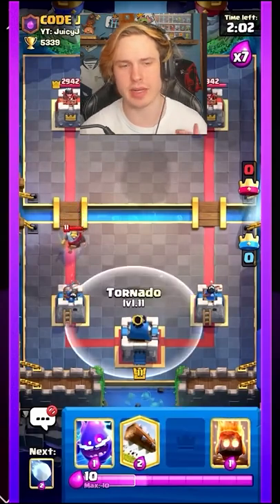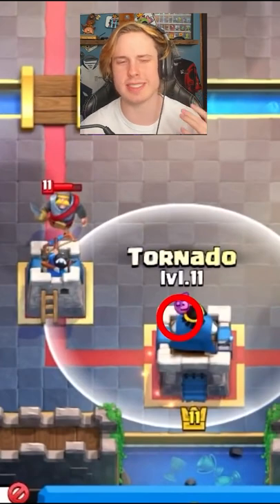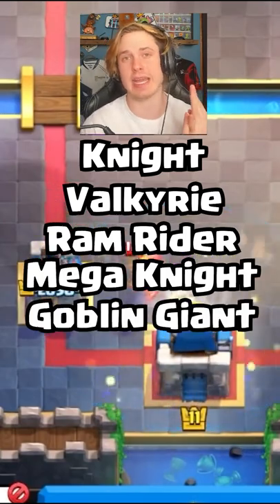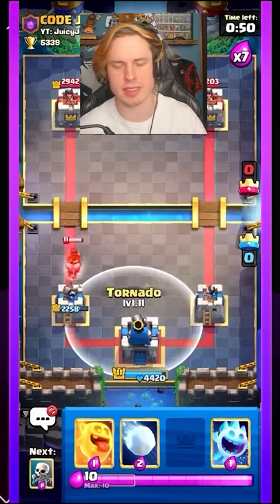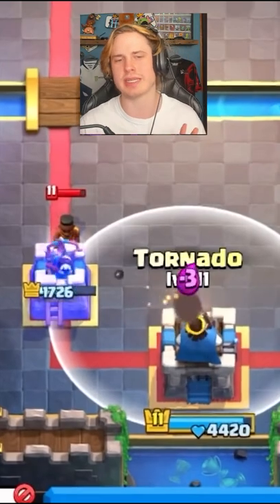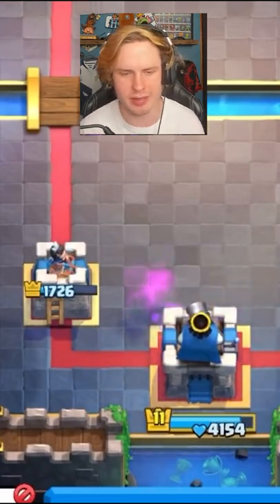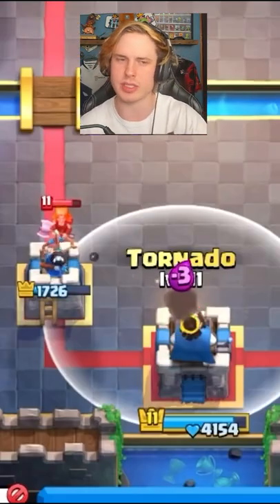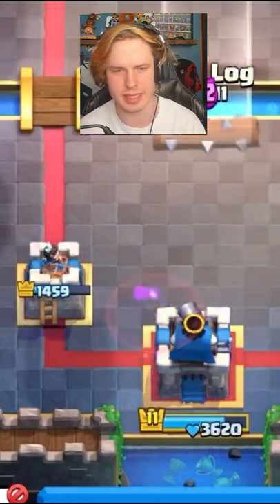How to Activate Your King Tower vs Ram Rider, Goblin Giant, & Valkyrie! | Clash Royale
part 2 of How to Activate Your King Tower

I stream on Twitch Every Day around 3pm CST!

Follow my other Social Media for exclusive Content!